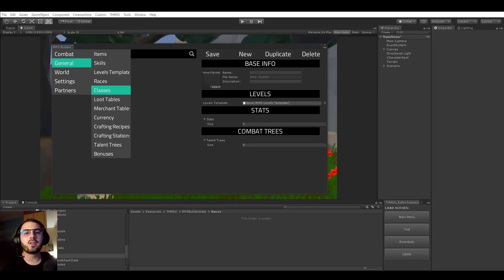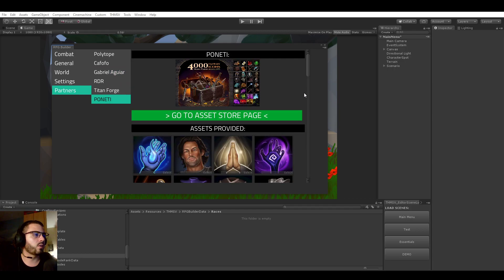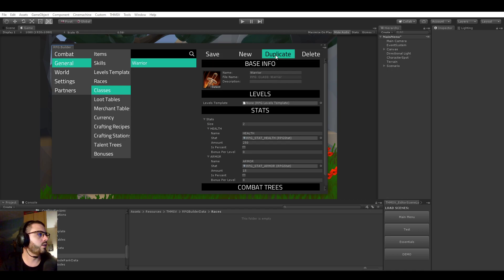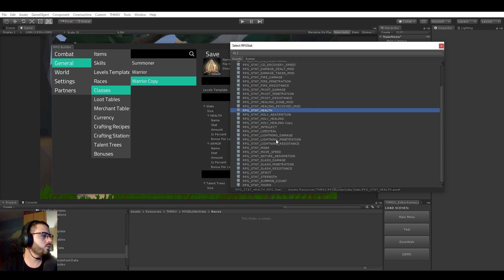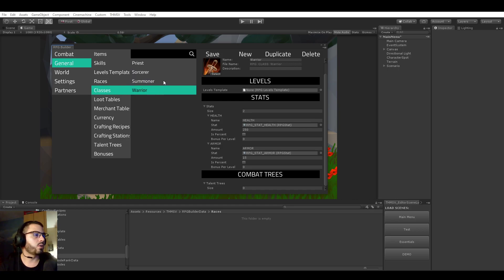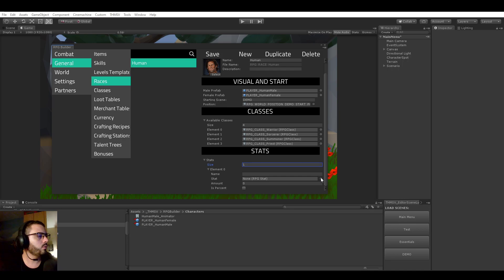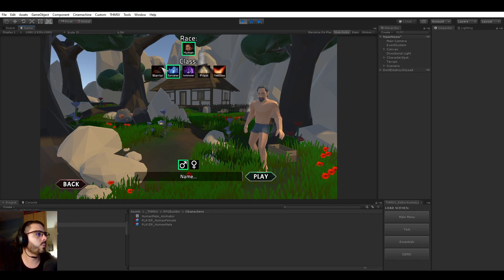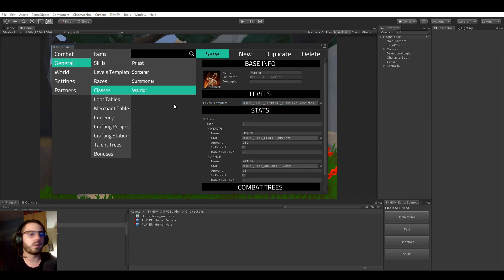Let's make an RPG in Unity #1 - Races & Classes